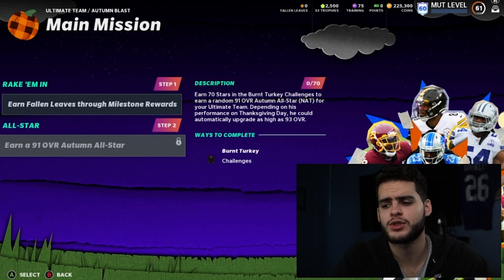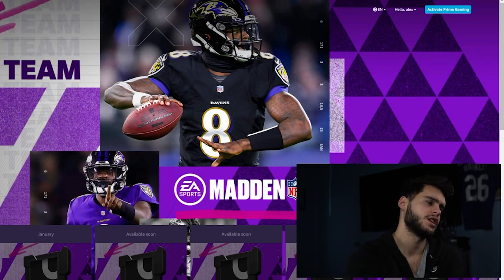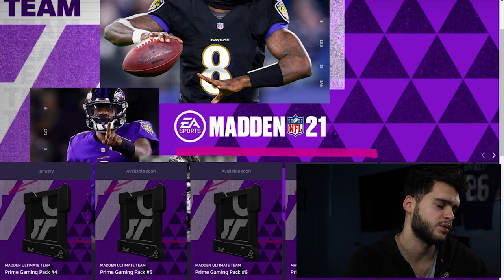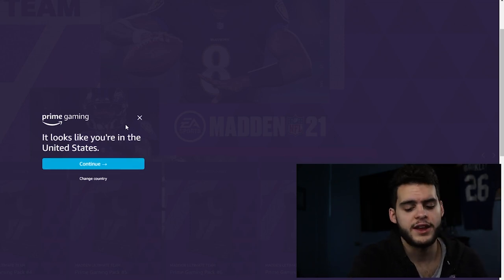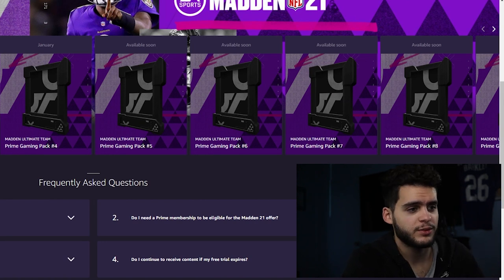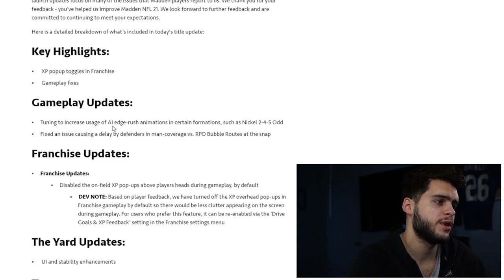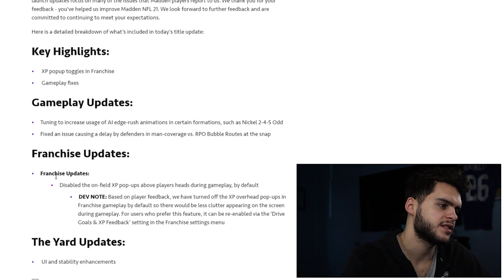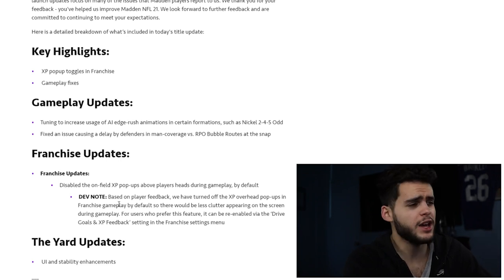LIMITED TIME FREE PRIME GAMING PACK! HOW TO CLAIM IT! TITLE UPDATE NOTES! | MADDEN 21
LIMITED TIME FREE PRIME GAMING PACK! HOW TO CLAIM IT! TITLE UPDATE NOTES! | MADDEN 21LIMITED TIME FREE PRIME GAMING PACK! HOW TO CLAIM IT! TITLE UPDATE NOTES! | MADDEN 21